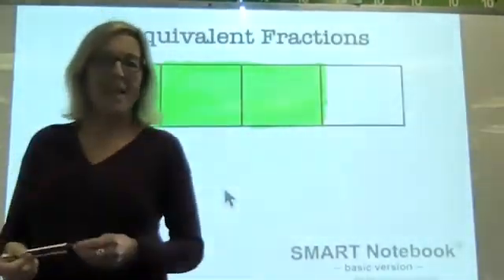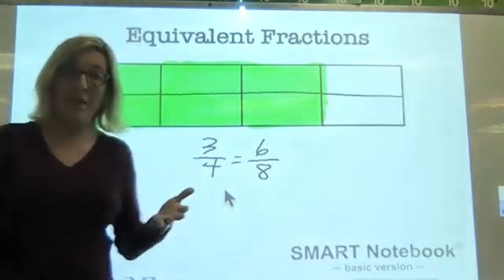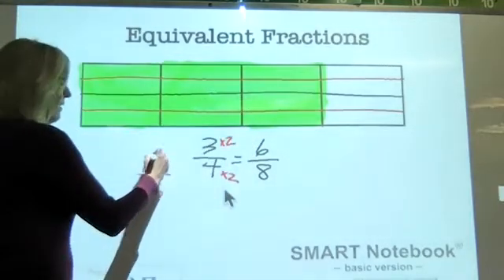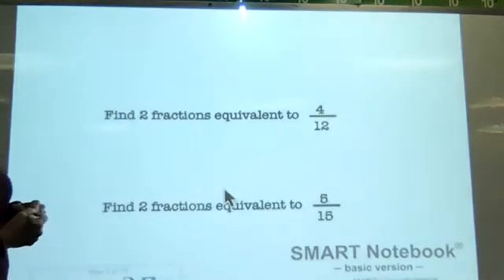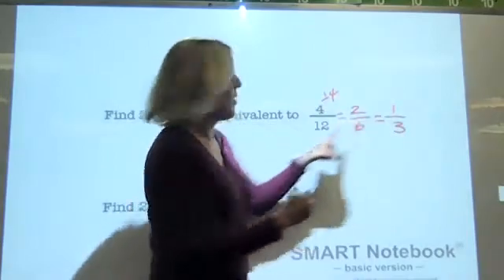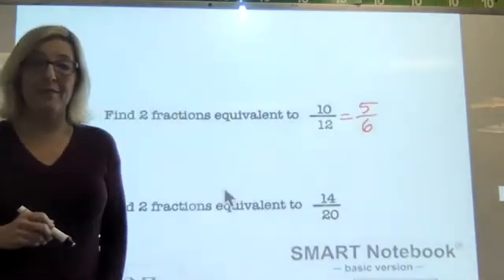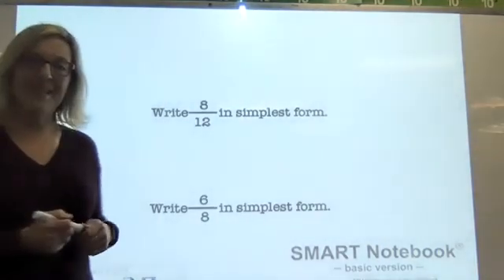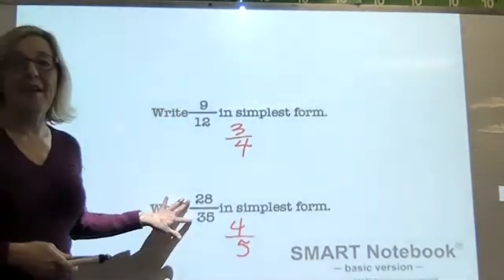Simplest Form and Equivalent Fractions